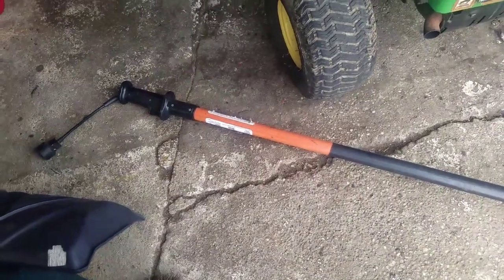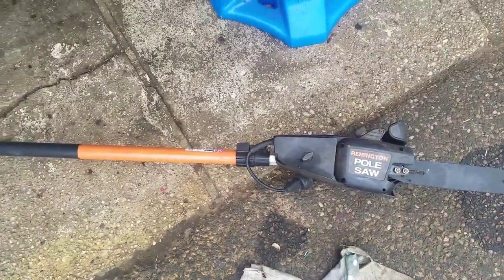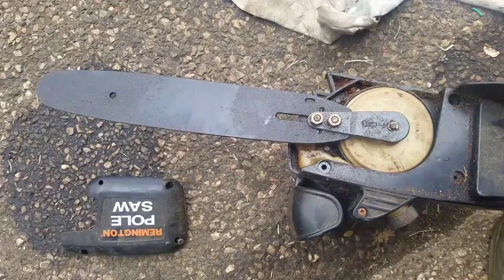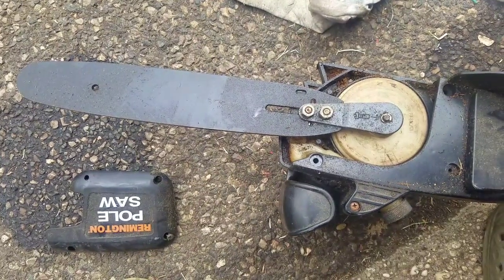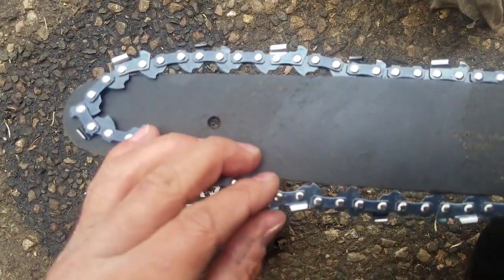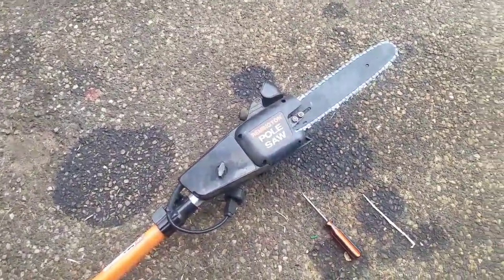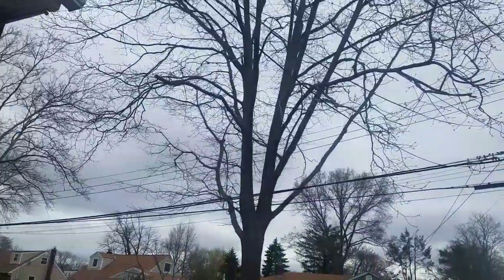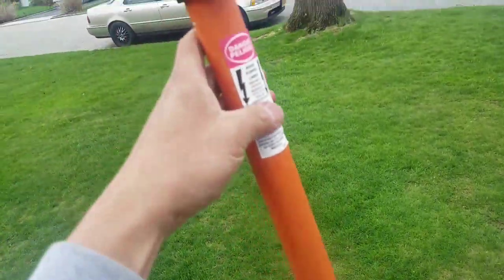HOW TO CHANGE INSTALL REPLACE A NEW CHAIN ON A REMINGTON 10" ELECTRIC POLE CHAINSAW IN 5 MINUTES!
4 screws and 2 bolts, 5 minutes and your chainsaw is cutting like new again.  It's all about how sharp your chain is.